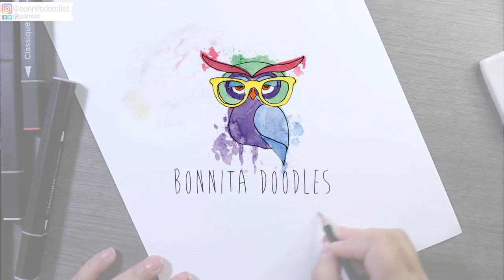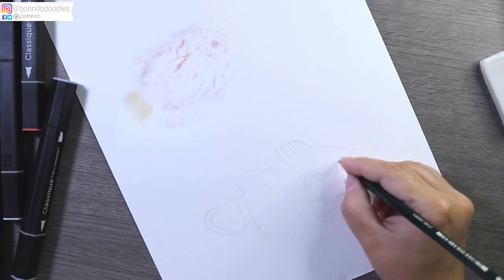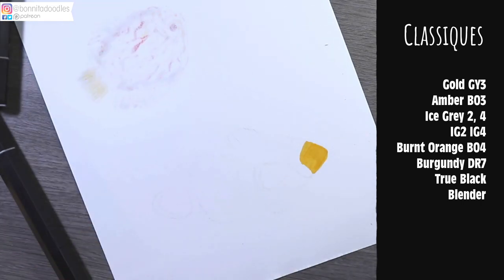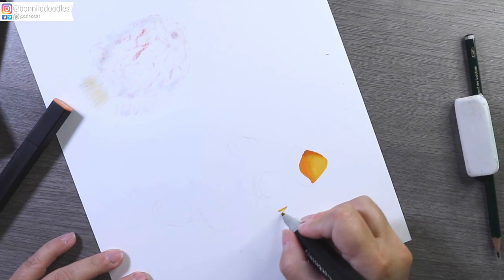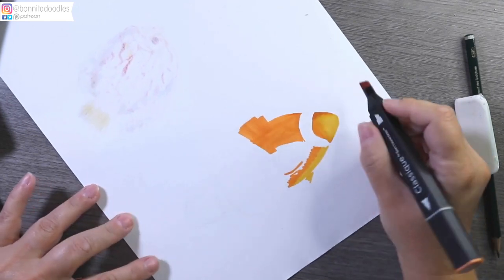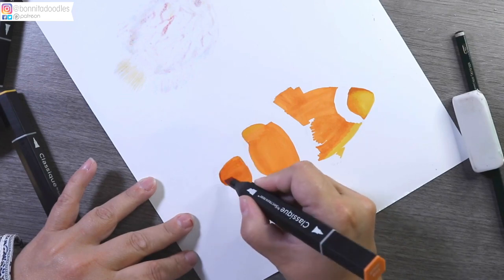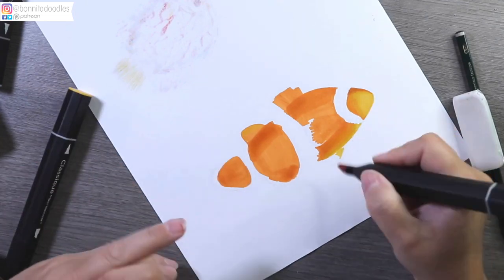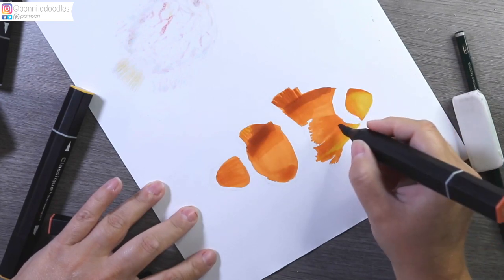Clownfish marker art - Spectrum Noir Classique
Have fun drawing your own!

Colours used
Gold GY3
Amber B03
Ice Grey 2 and 4 IG2 IG4
Burnt Orange B04
Burgundy DR7
True Black and Blender

Find me!